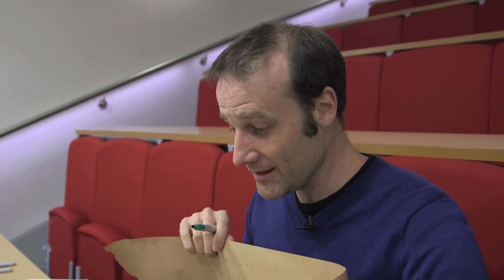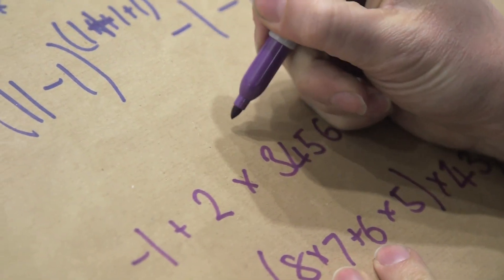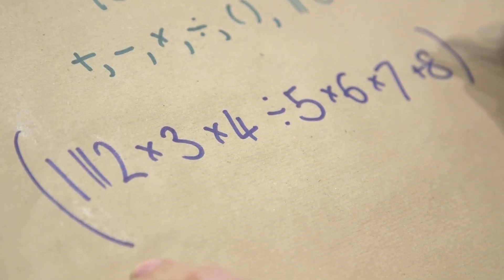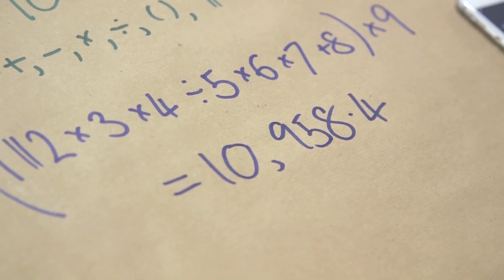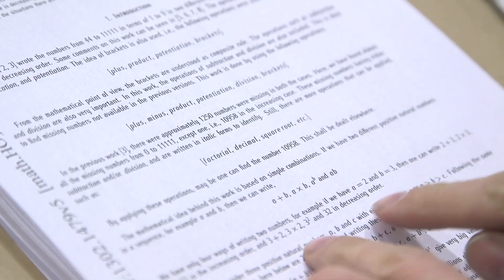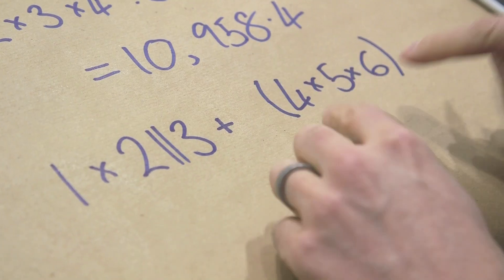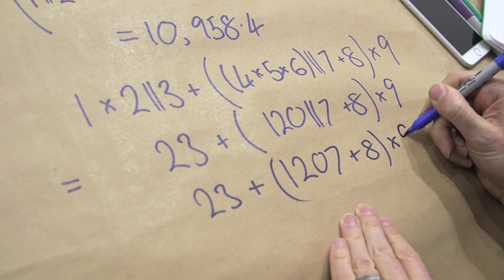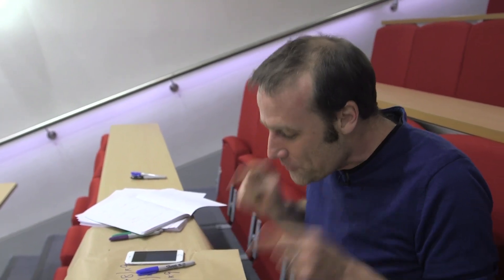A 10,958 Solution - Numberphile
Inder J. Taneja papers...
Single Digit Representations of Natural Numbers
Crazy Sequential Representation: Numbers from 0 to 11111 in terms of Increasing and Decreasing Orders of 1 to 9